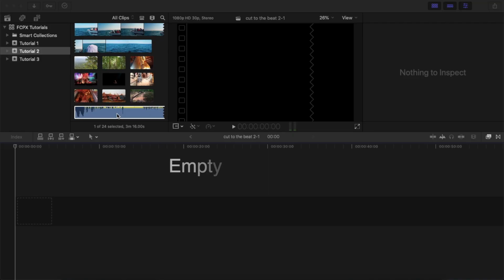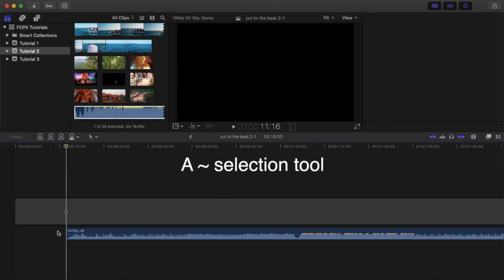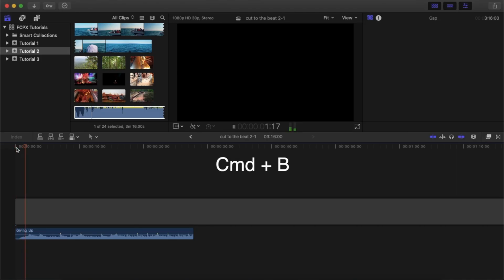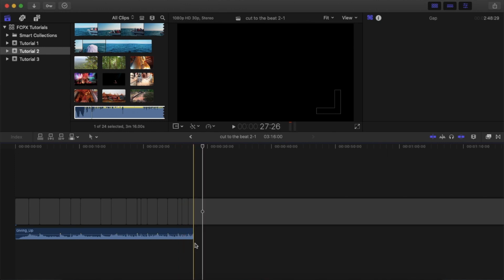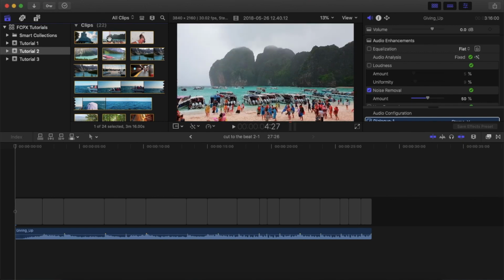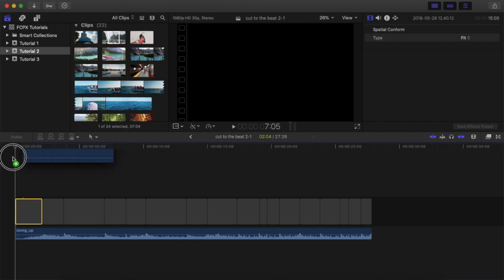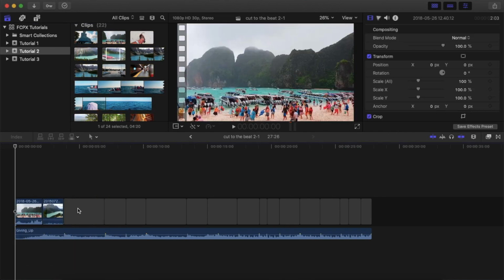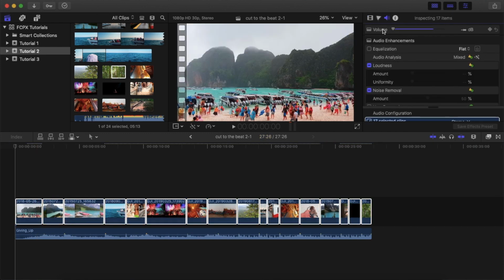HOW TO: Simplest Way to Cut to the Beat in FCPX || Travel Buddies Films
As an extension to the last tutorial, this video provides another easy and quick way of editing your videos to the beat.
Syncing video clips to the beat is one of the most crucial steps in film making. This video guides you to use markers in Final Cut Pro X to edit to the beats/cut and sync to the music like a Pro.

Copyright: Saurabh Srivastava